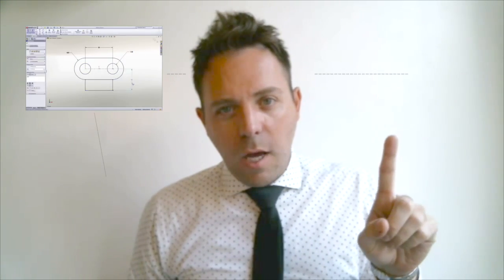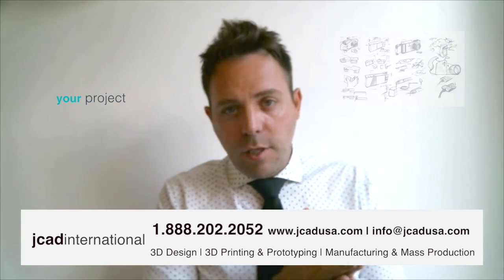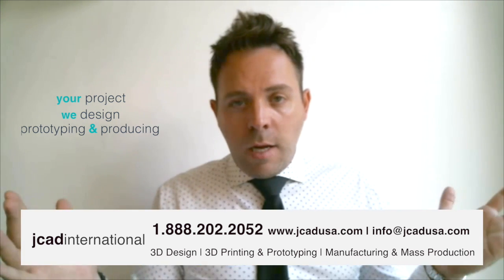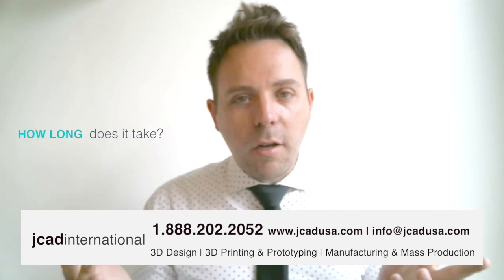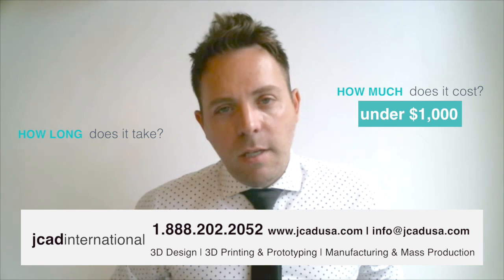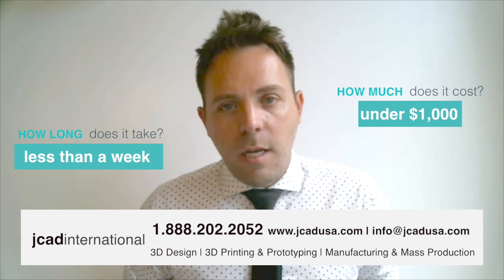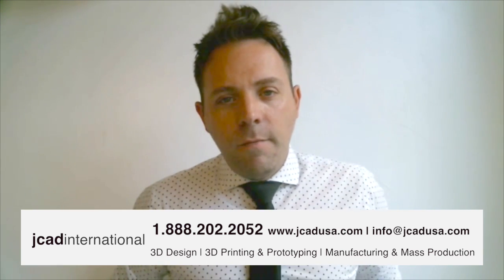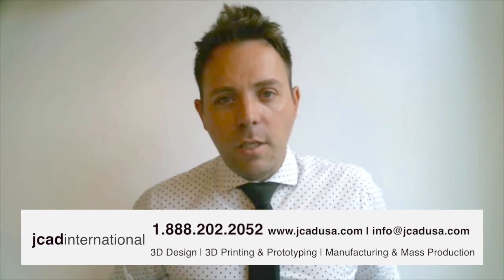An Introduction to J - CAD Inc.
J - CAD Inc. is a "one stop shop" in regards to people with ideas looking for a company that can design it for them, prototype it and then make 1000's of parts, all under one roof! 3D Design | 3D Printing & Rapid Prototyping | Manufacturing & Mass Production | Shipping Globally!